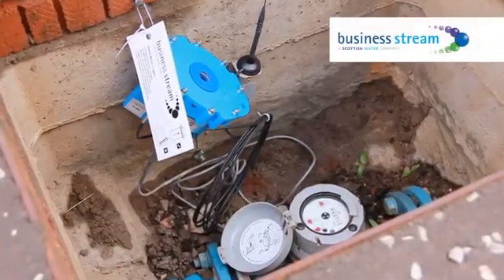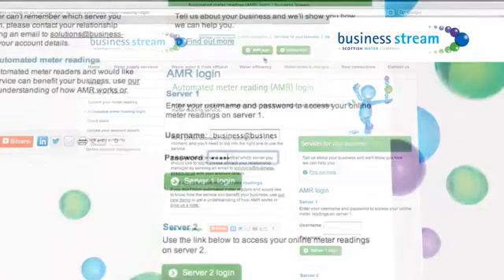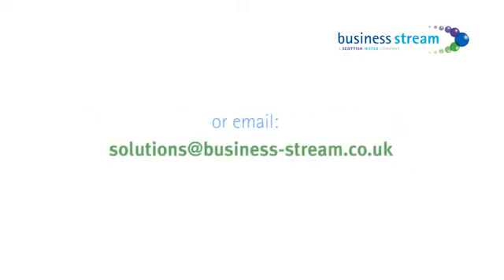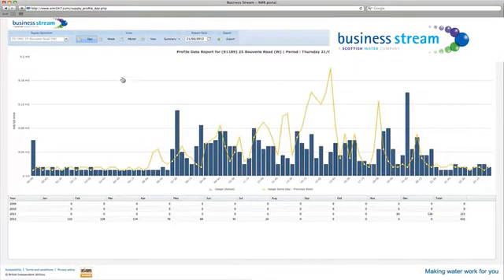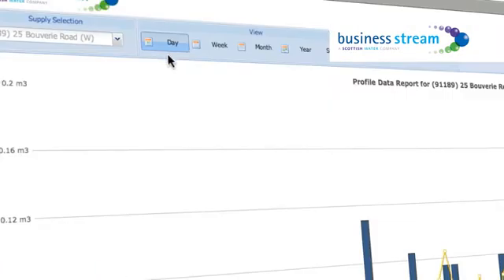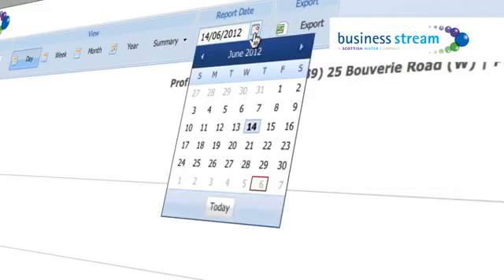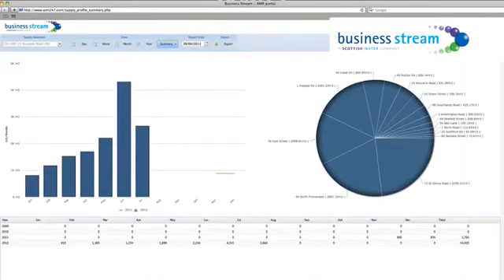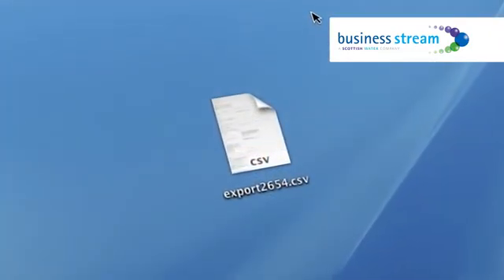Business Stream: How to use our AMR service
Find out how we can save your business money with automated meter reading (AMR). Enquire now